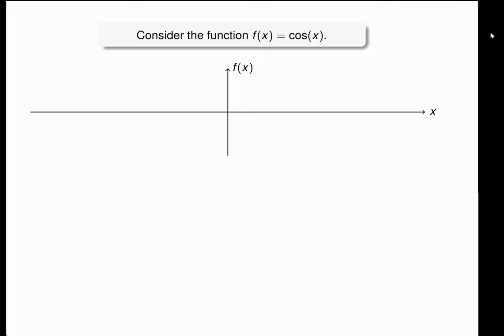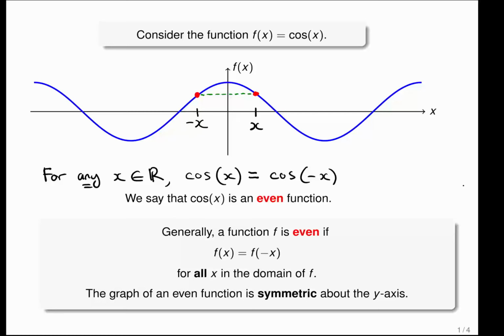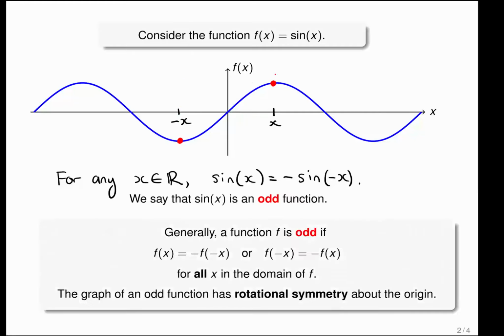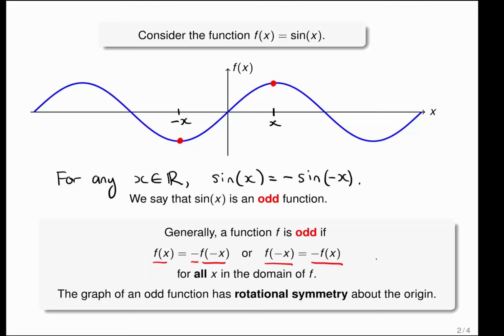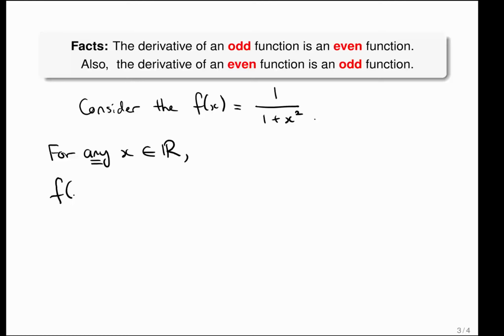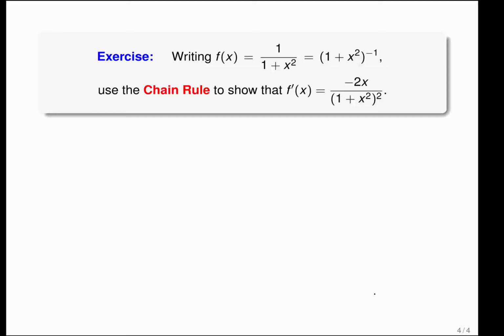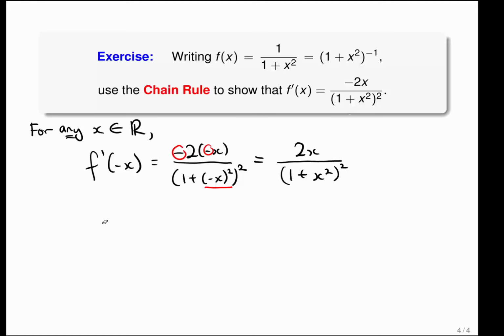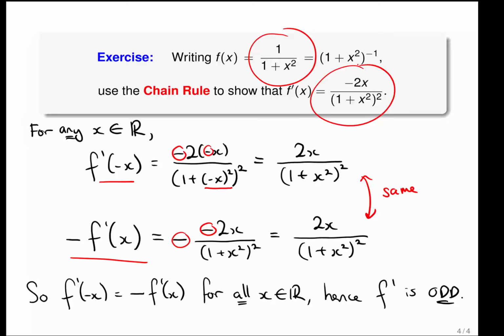Revision of even and odd functions and some of their properties